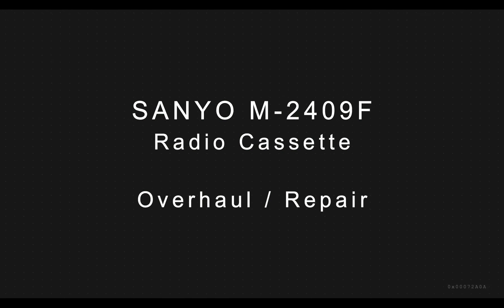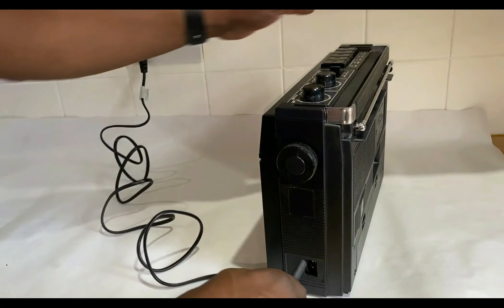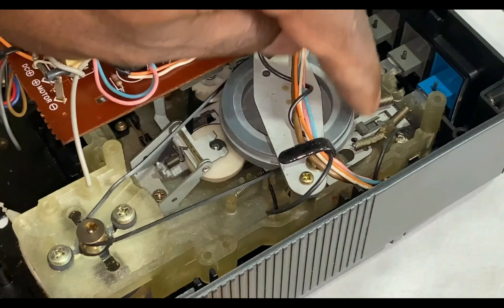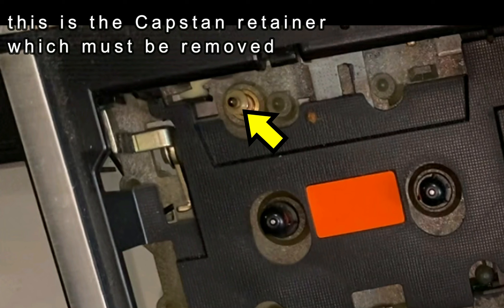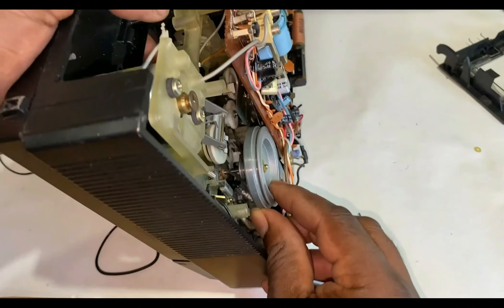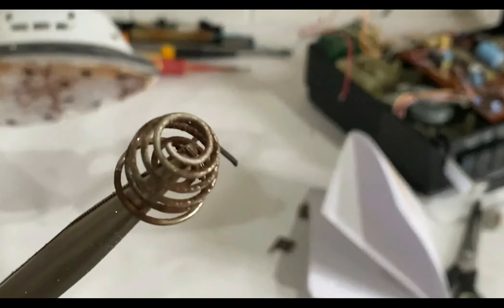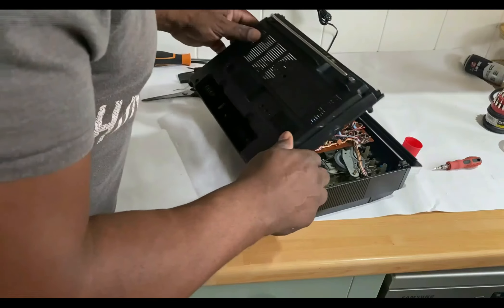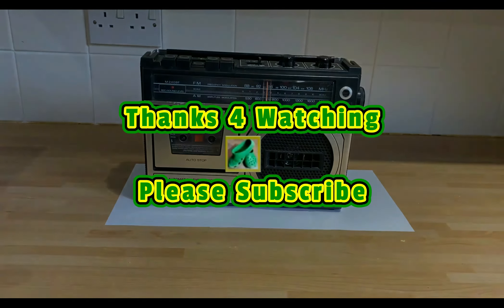Sanyo M 2409F Radio Cassette Not Working Fixed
Sanyo M 2409F Radio Cassette Repair Battery Leak